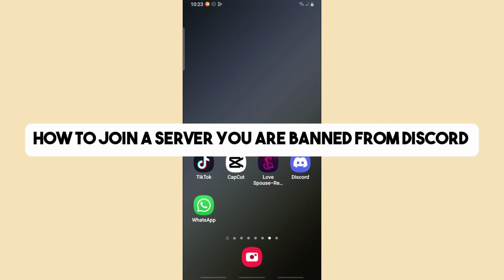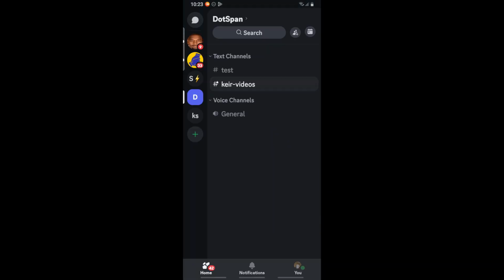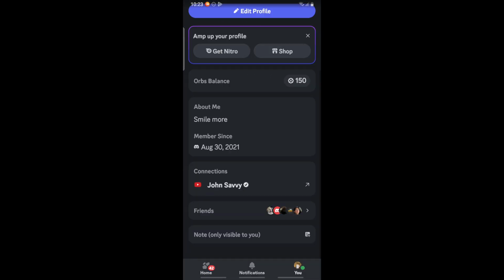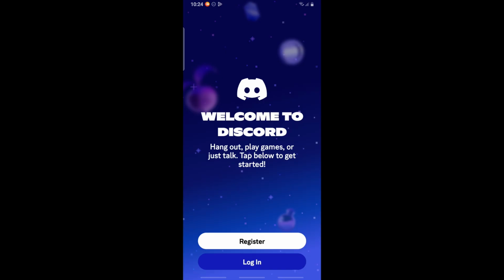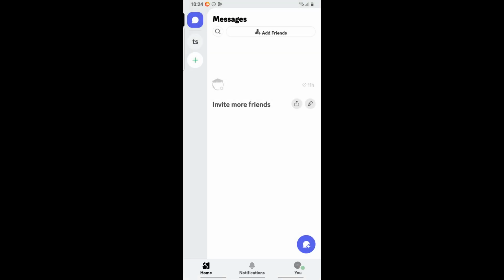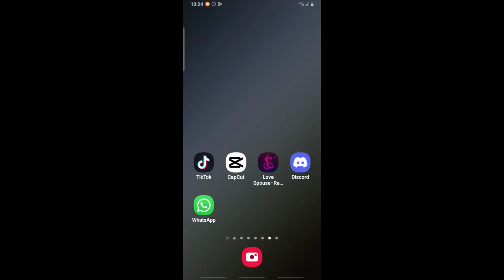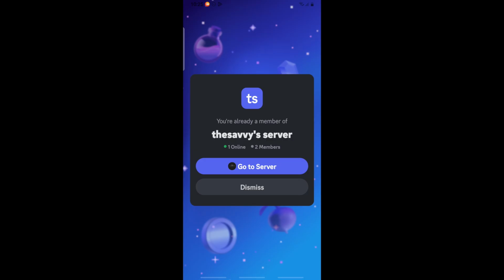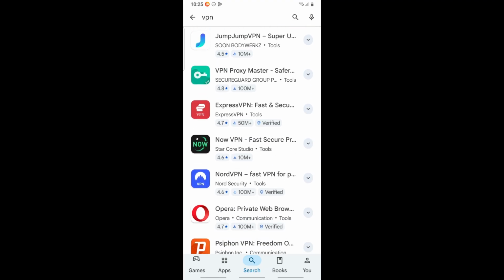How to Join a Discord Server You're Banned From (What You Need to Know)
In this DelftStack tutorial, we explain what happens when you're banned from a Discord server and walk through the options and limitations around regaining access. If you're confused about why an invite no longer works or what steps are (and aren't) possible, this video clarifies the situation so you know what to expect.

🔹 What You'll Learn in This Video:
✅ Why you lose access after being banned from a Discord server
✅ What happens when you try to join a server while banned
✅ Account sign-in basics and how Discord handles access
✅ How server invites work after a ban
✅ Important limitations and things to consider before trying again
✅ Best practices to avoid future bans

📌 Timestamps ⏱
00:00 – Introduction: Joining a banned Discord server
00:11 – Opening the Discord app
00:22 – Why banned users can't access servers
00:34 – Start of Tutorial
02:28 – Outro and final notes

Getting banned from a Discord server can be frustrating and confusing. This video helps you understand how Discord bans work, why access is restricted, and what realistic options exist—so you don't waste time trying things that won't work or risk further issues. It's ideal for users who want clarity before taking action.